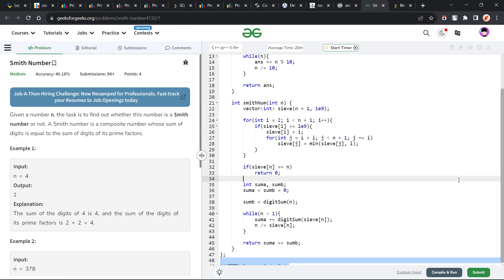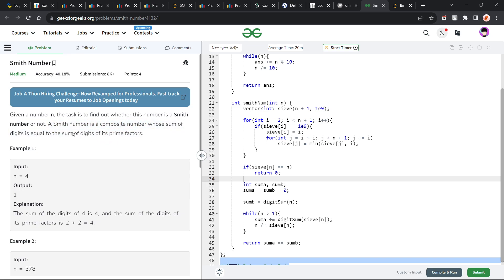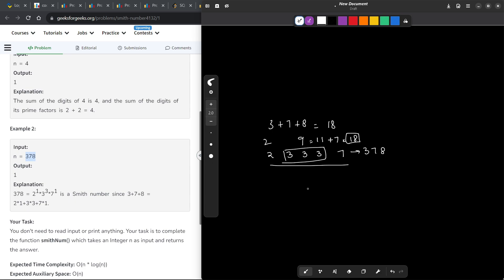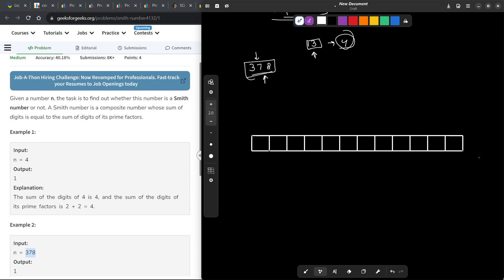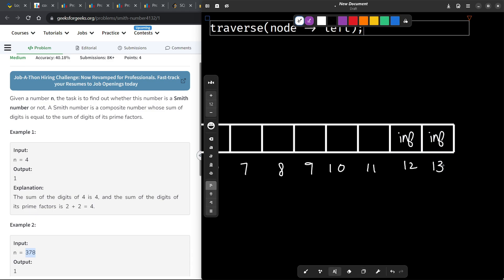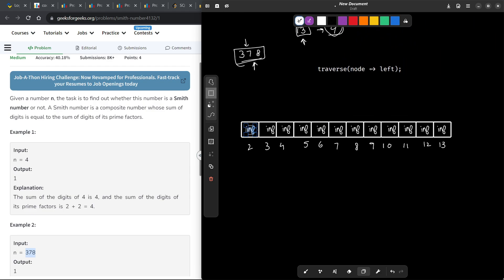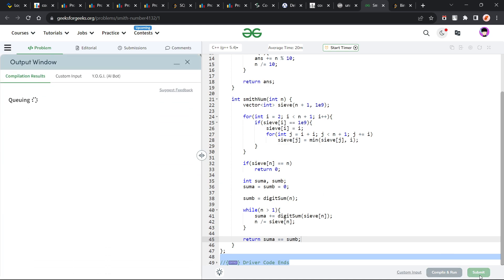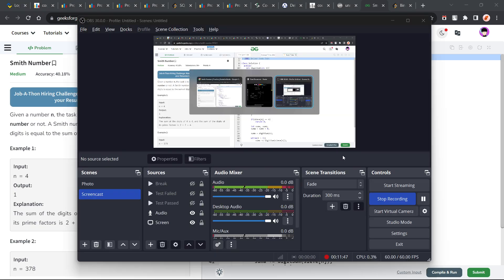Smith Number | 09 Dec POTD | Geeks for Geeks Problem of the Day